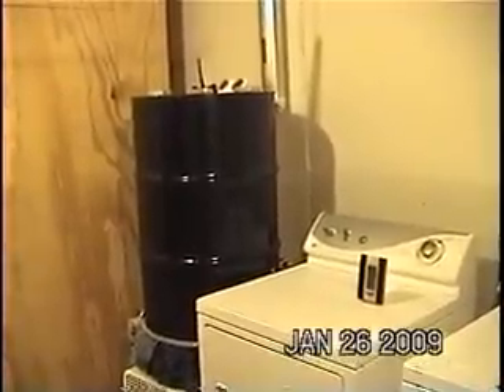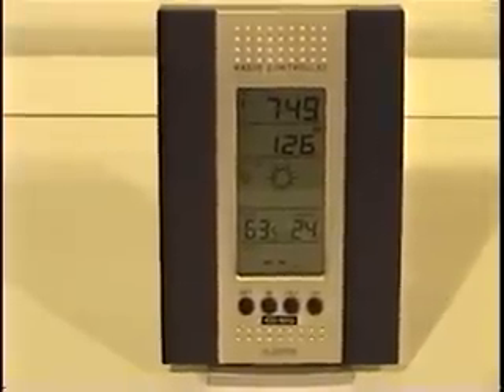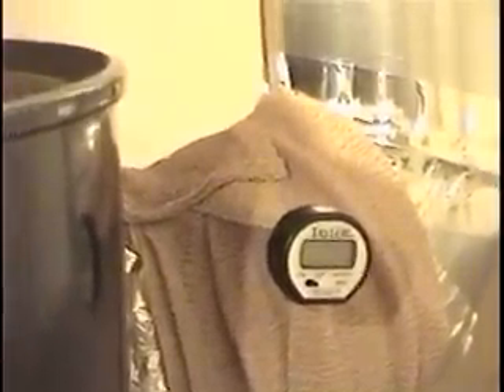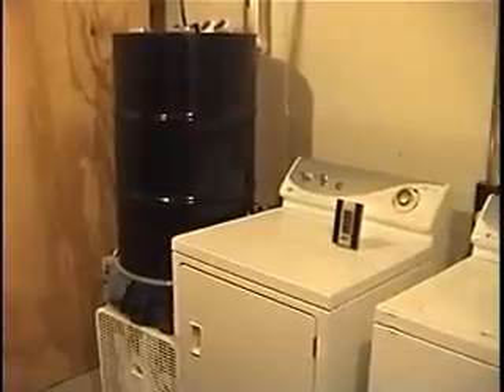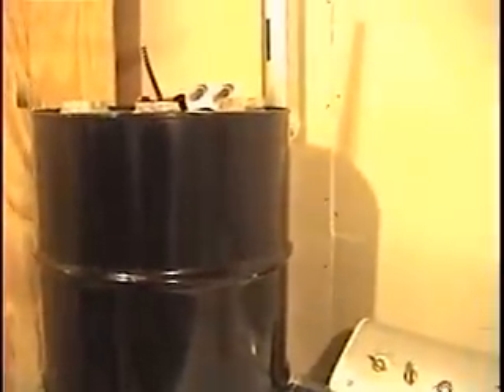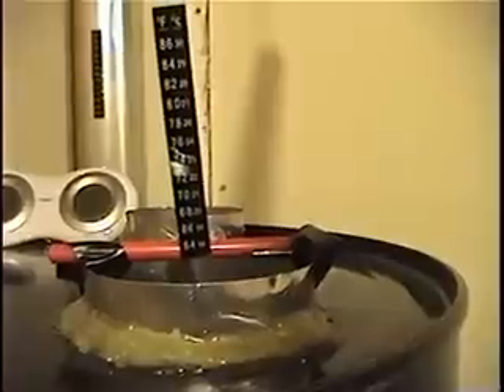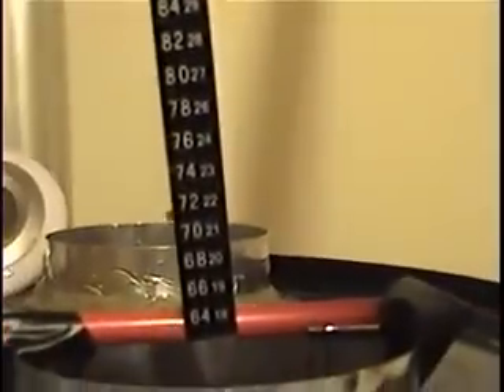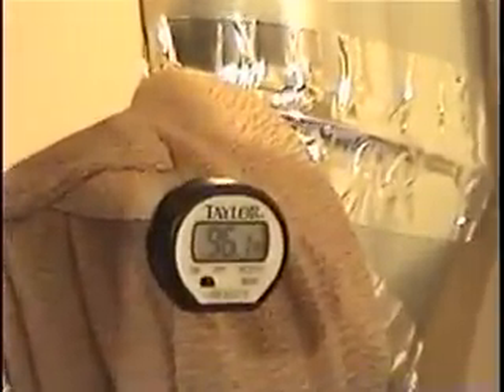Clothes Dryer Heat Exchanger Temperatures 1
This is a video with the clothes dryer heat exchanger running. It is broken down in two parts. I ran the heat exchanger for about 5 hours and 30 min.taking temptures every 15 min. It gives you a good idea of what temperatures are involved as it is running.